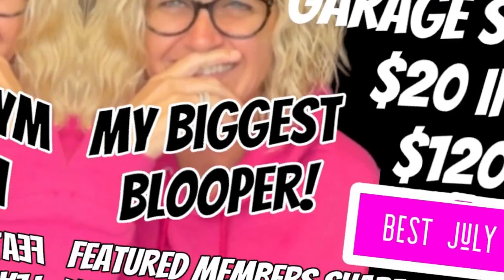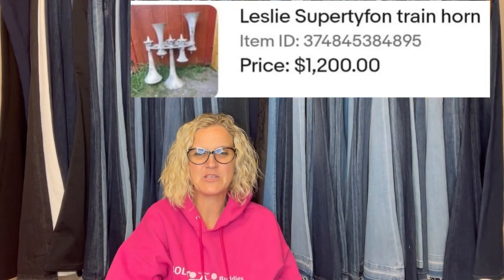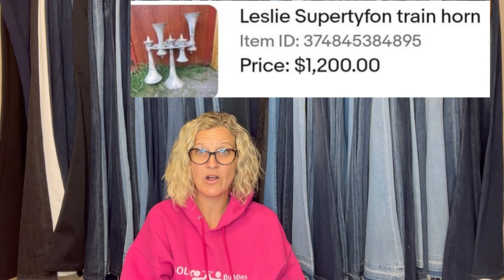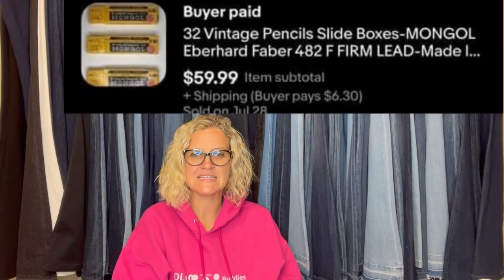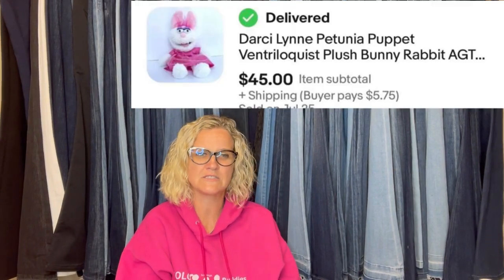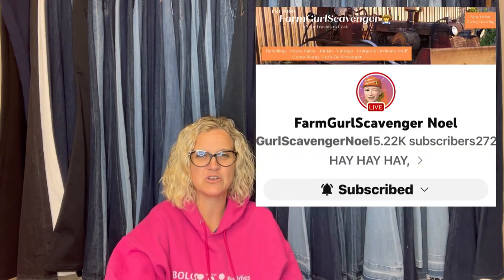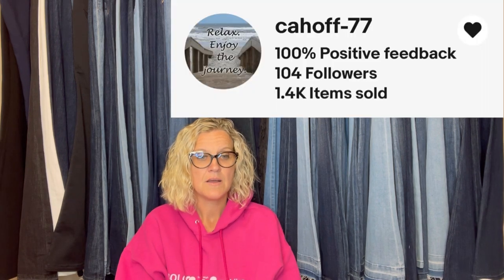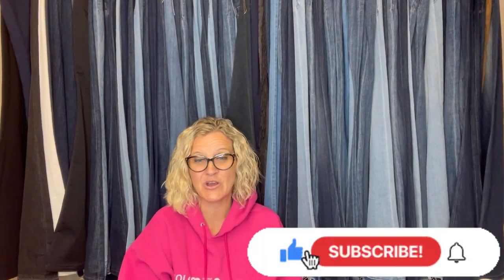$20 into $1200 Big Money BOLO Garage Sale Flip Featured Members Share BOLOs What Sold